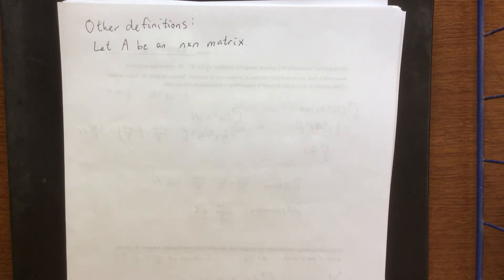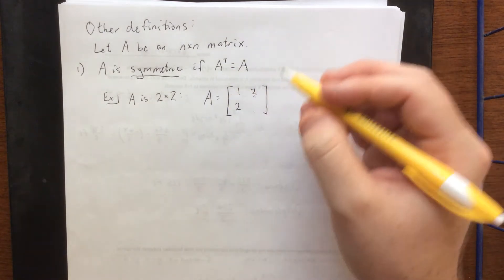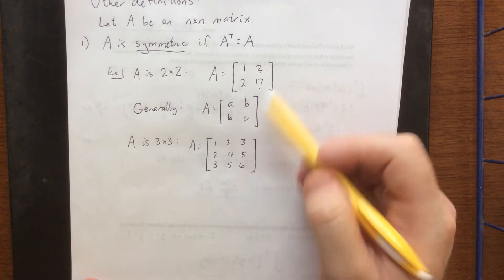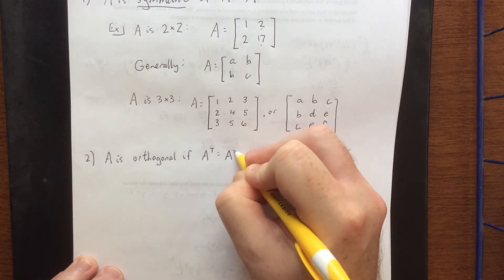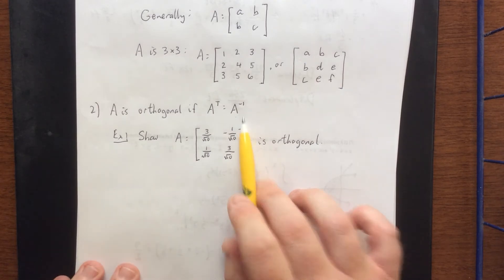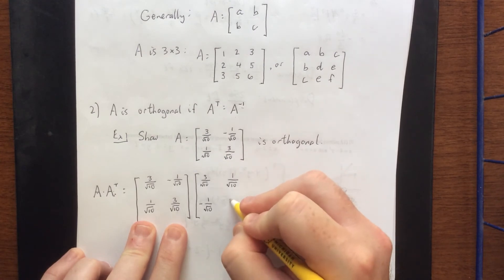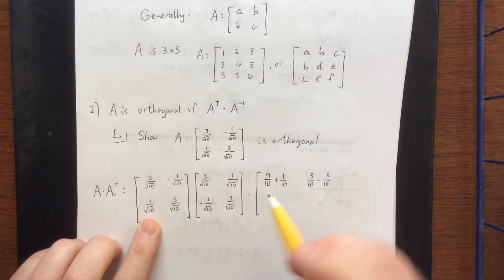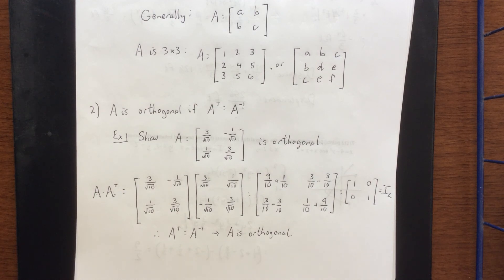Definitions of symmetric and orthogonal matrices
Video 2 of orthogonal diagonalization